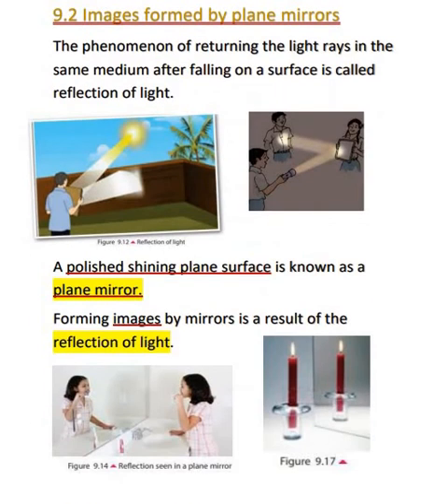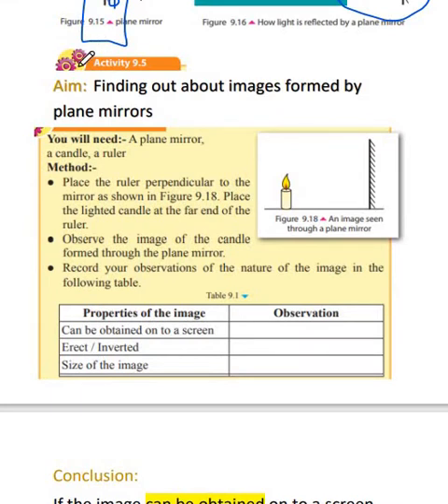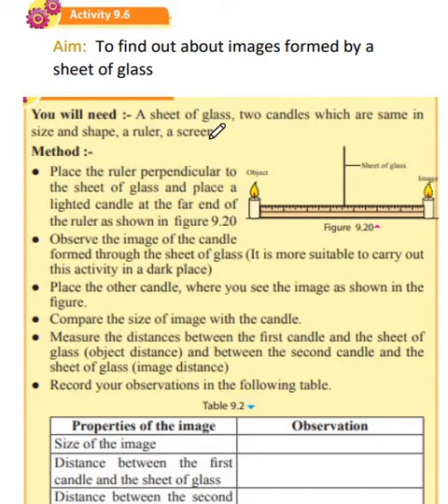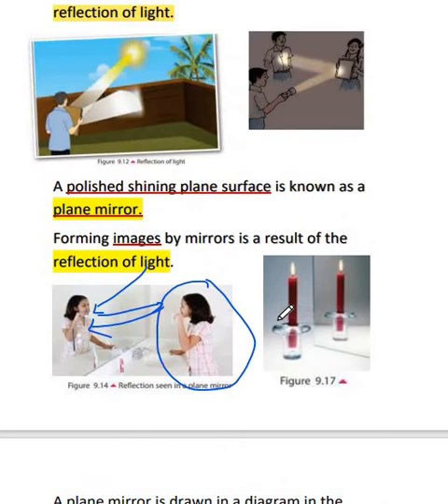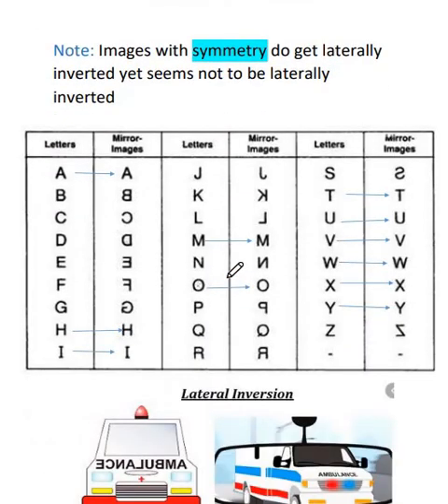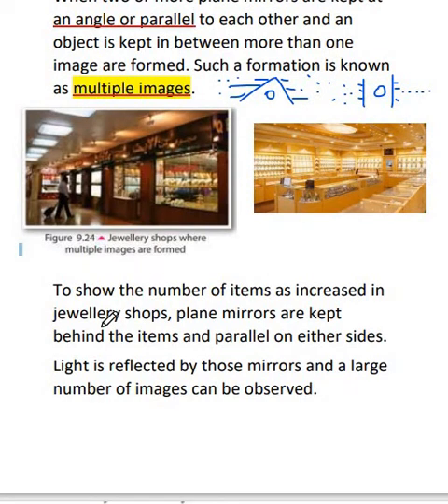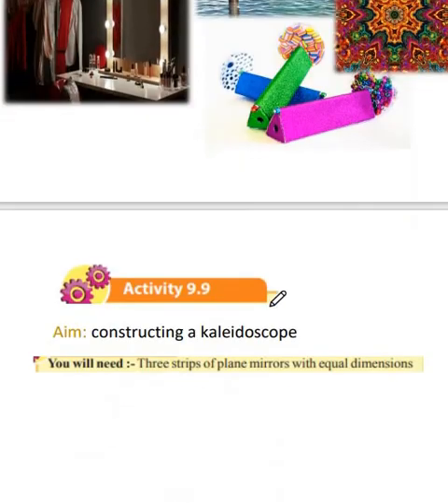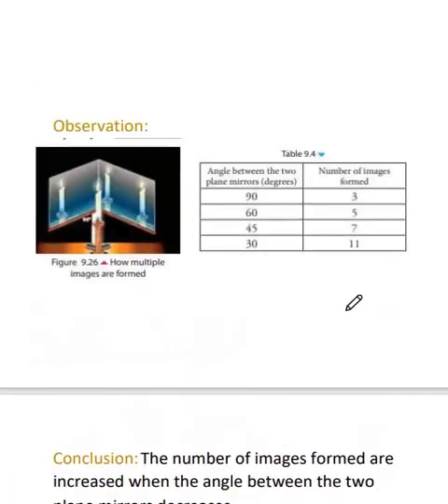Grade 7- Science- 9 Light (part 2)- English medium- SE Master kids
Hey guys
So hope you all enjoyed this video and understood the lesson